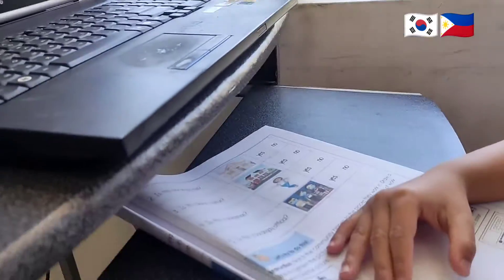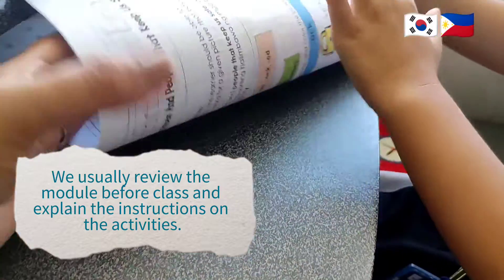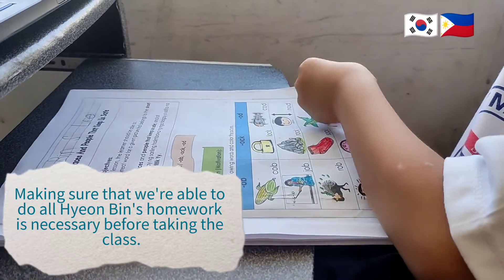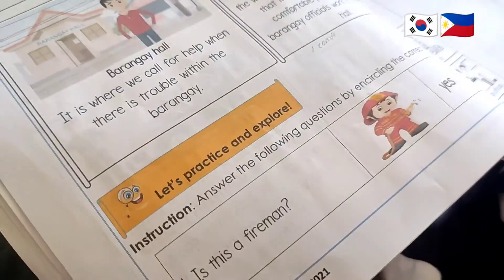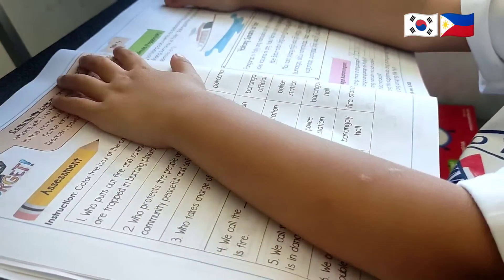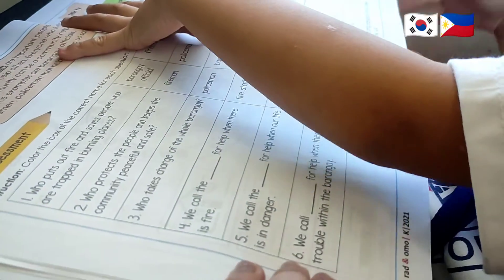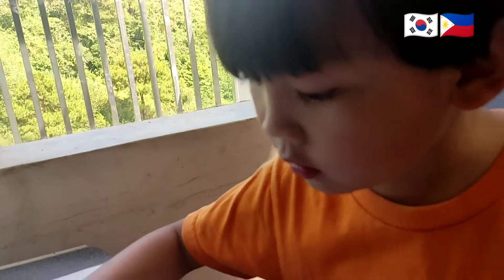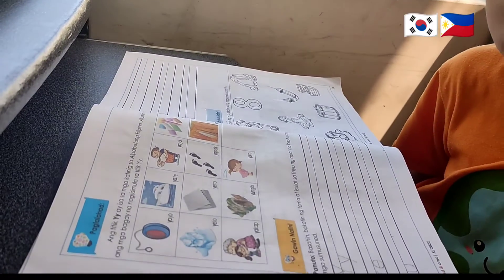KINDERGARTEN ONLINE CLASS| How to Prepare before Class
Hi everyone 🙂

Here's a glimpse of my son taking online class.

We usually review the lessons before class and I explain the instructions on the modules provided.

This helps Hyeon Bin get ready before joining the class.

As a Korean-Filipino kid, he has some difficulty understanding Filipino subject, he mainly use the English language. Because of that advance reading is a must for us before joining the class.